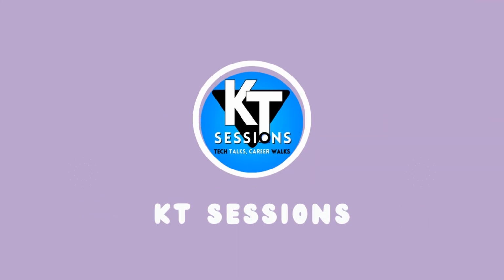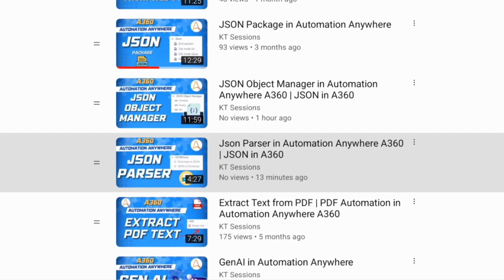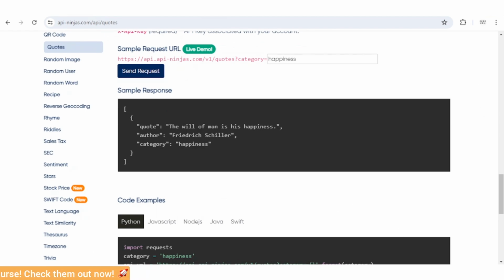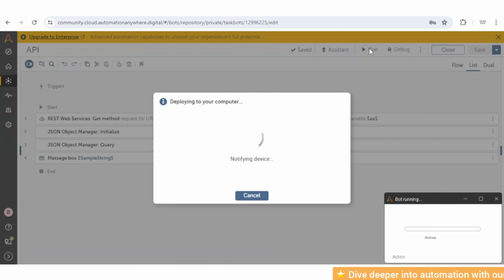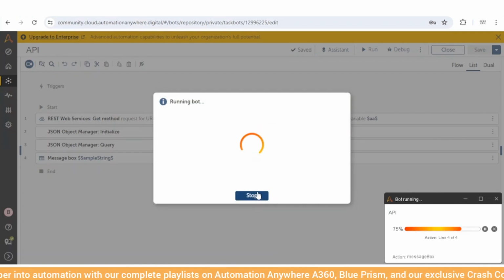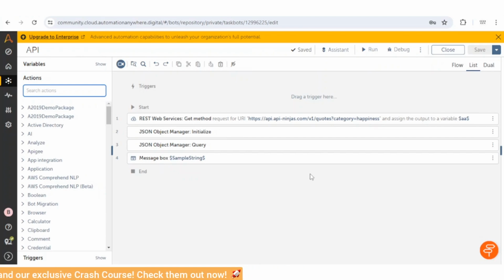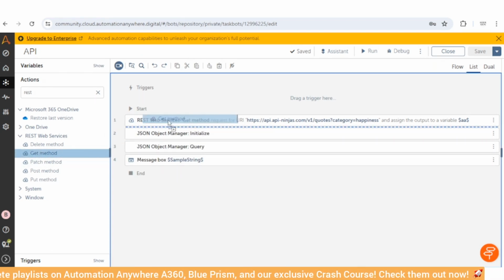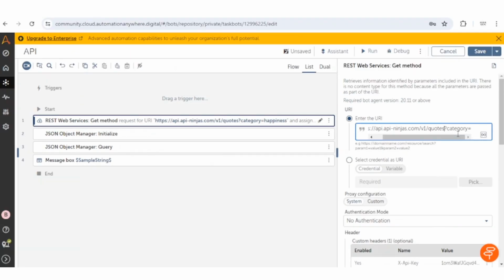Rest API in Automation Anywhere 360 | How to use API in A360 | A360 Tutorials | KT Sessions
API in Automation Anywhere A360 | JSON in A360
📌 This session on Automation Anywhere A360 explores how APIs are utilized, diving into JSON and its importance in A360.

⏱️ Contents of this Video:
00:00  INTRO

📢 This video will solve your queries related to:
- Automation Anywhere A360
- Automation Anywhere A360 Community Edition
- Automation Anywhere A360 Installation
- Packages in Automation Anywhere
- A360 Community Edition
- Automation Anywhere Tutorial for Beginners
- Automation Anywhere 360 Tutorial
- Automation Anywhere 360 Tutorial for Beginners
- Automation Anywhere 360 Interview Questions
- Automation Anywhere 360
- Control Room - Introduction & Features
- KT Sessions
- A360 Control Room Installation
- A360 Control Room